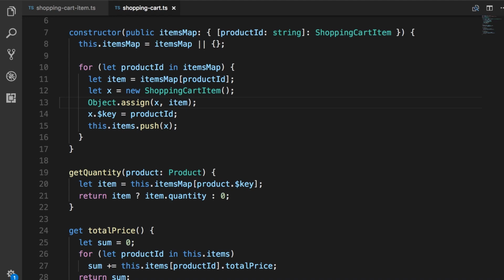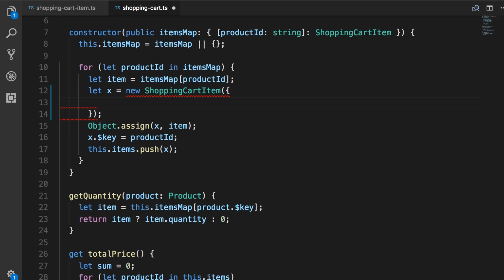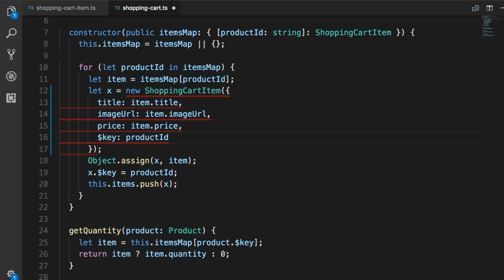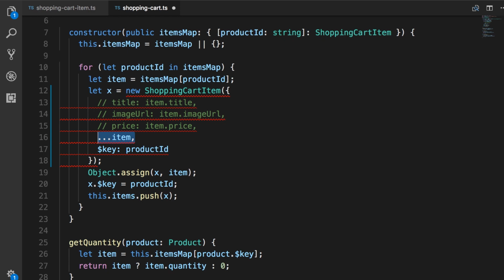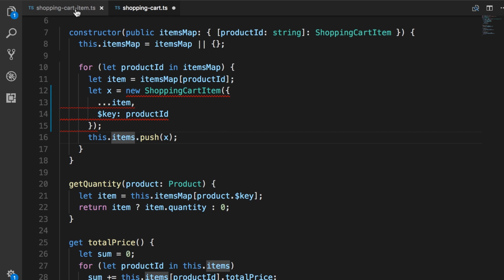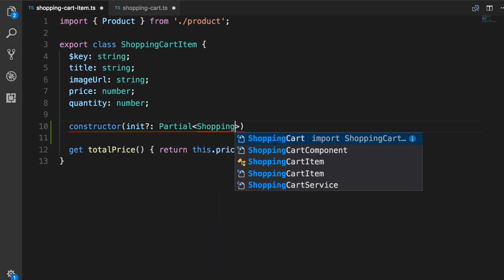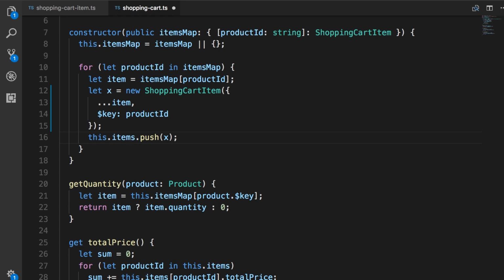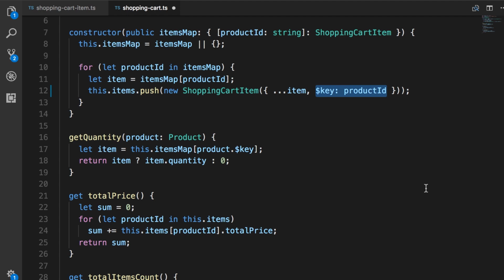Angular | Beginner to Pro #355 - Better Object Initialization [By Mosh Hamedani]